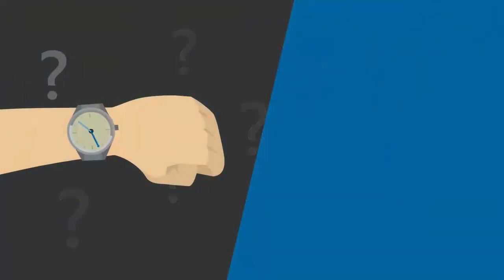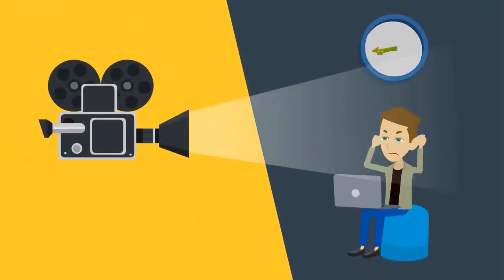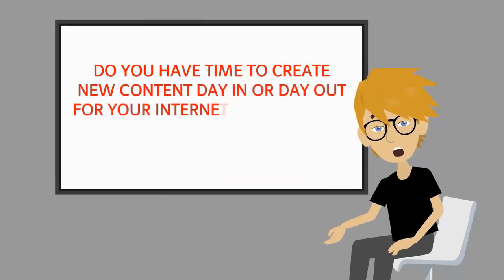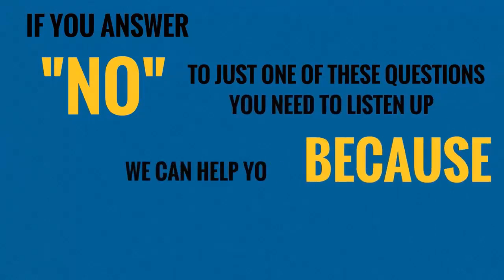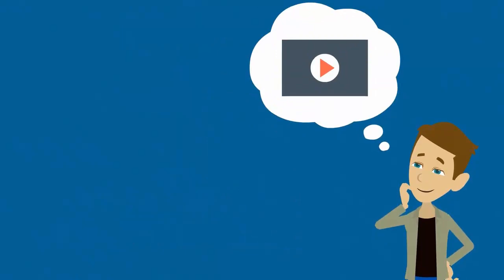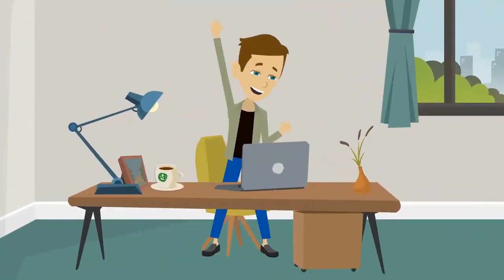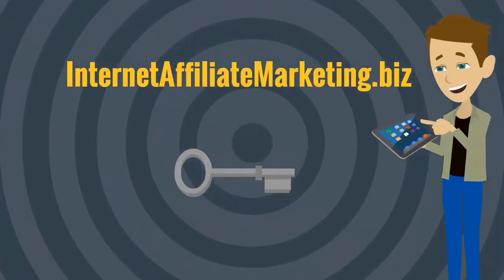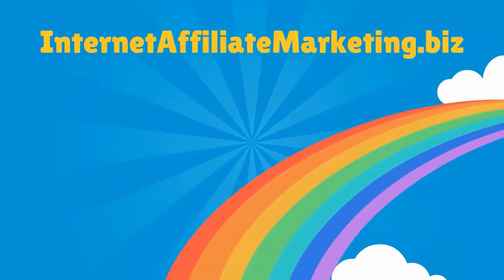Are you trying to make money online, but finding it tough going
Some people do make some money online, and if they do it's almost never regular or never enough and they, along with those who make nothing at all, feel like they are swimming in porridge.